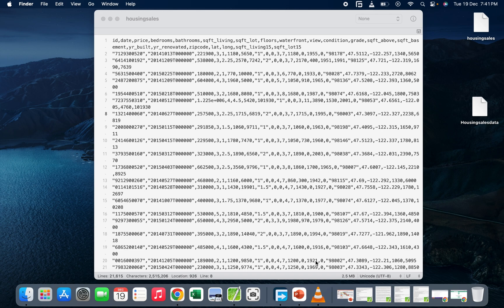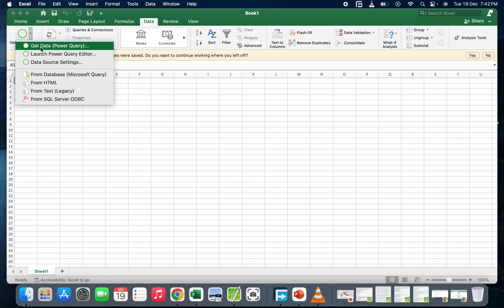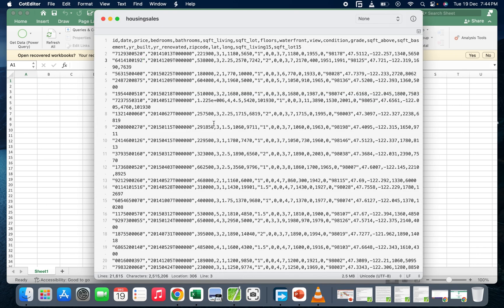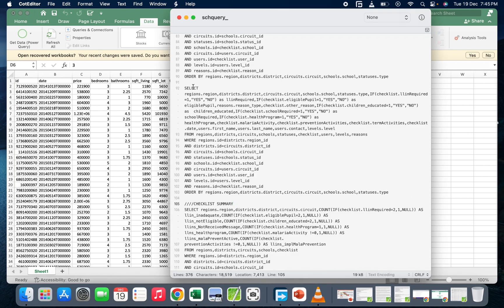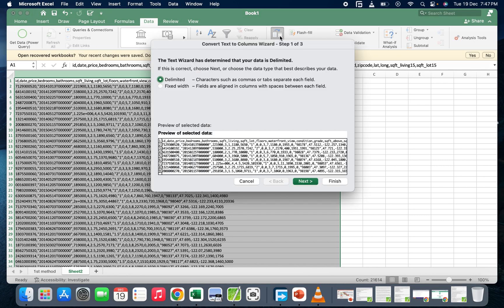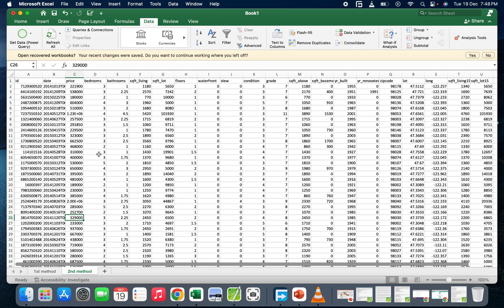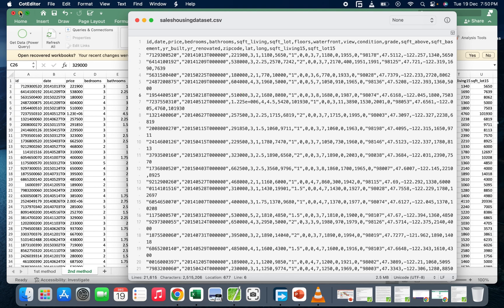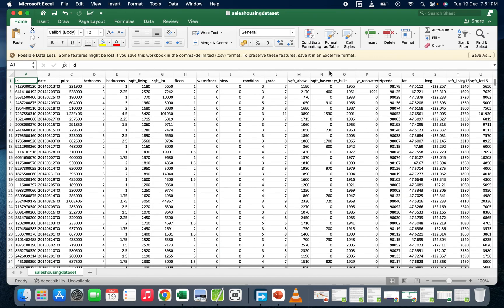How to Convert txt File to CSV File | 3 Best Ways Tips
Welcome to the ultimate guide on converting .TXT files to CSV! 🚀 In this video, we'll explore the most effective ways to transform your data seamlessly. Whether you're a beginner or an experienced data enthusiast, these techniques will elevate your skills. Join us on this data journey and empower your workflow!

Ways to Convert .TXT to CSV
Data Transformation Techniques
CSV File Conversion Tips
Data Mastery Guide
TXT to CSV Workflow
Data Alchemy Secrets
Pro Tips for File Conversion
Unlocking Data Mysteries
Data Science Essentials
Efficient Data Processing
File Conversion Tutorial
Data Wizards' Strategies
Mastering CSV Transformation
Data File Optimization
Ultimate TXT to CSV Guide
Data Alchemy Techniques
Convert TXT Files Like a Pro
Effective Data Handling
Data Dream Achievement
Wrapping Up Data Conversion
Data Finale Strategies
Grand Data Transformation
Top Ways to Convert Files
Data Coding Secrets
Data File Unveiling
Data Conversion Mastery
Data Code Crack
Smart Data Conversion
CSV File Decoding
Inside Out Data Conversion
Data Code Revelation
Data Science Unleashed
Data Domination Finale
Data Dreams Revealed
Ultimate Data Conversion Tips